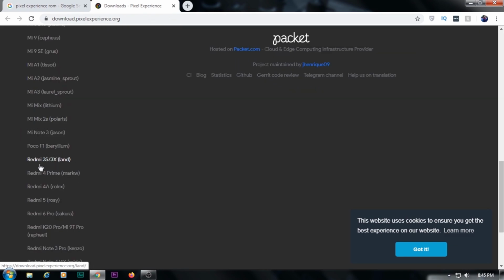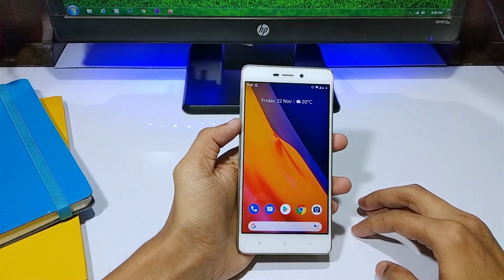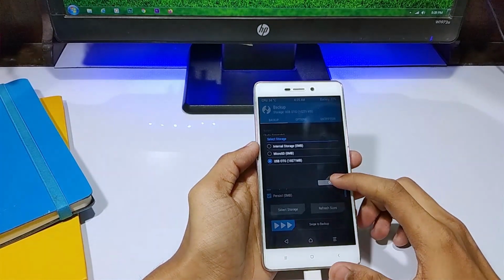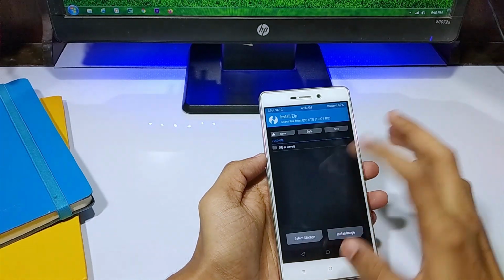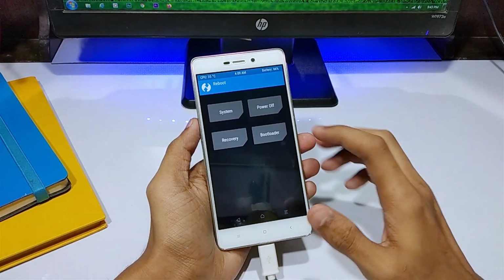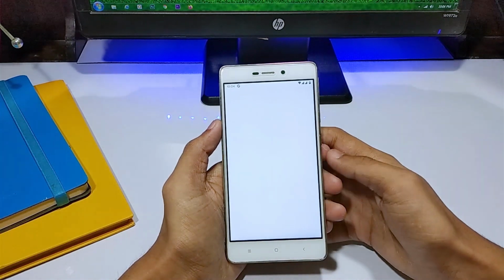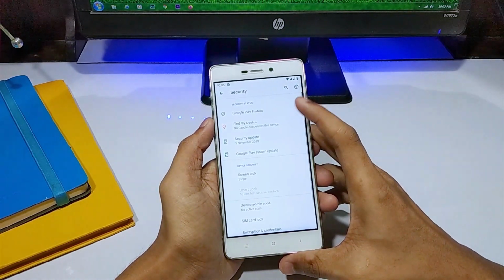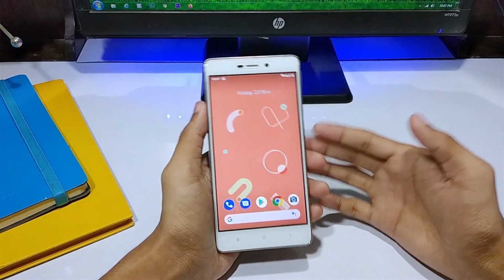How To Install Android 10 On Any Android and Redmi 3s Device | Pixel Experience Rom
Hey Guys in this video i am gonna show you how you can install Android 10 or Pixel Experience rom in your device but make sure your phone have TWRP recovery and Take your backup before doing it,